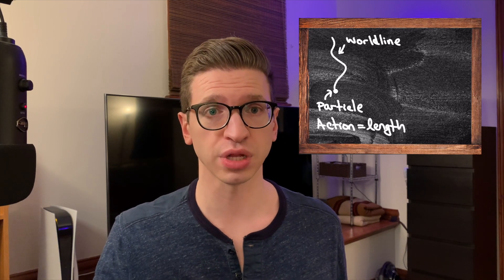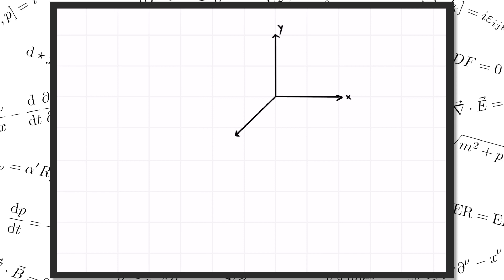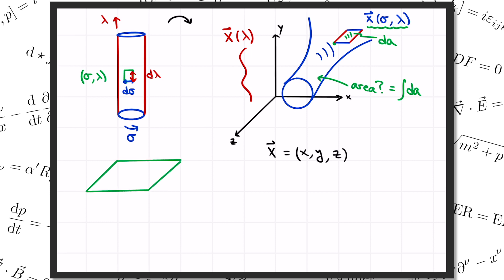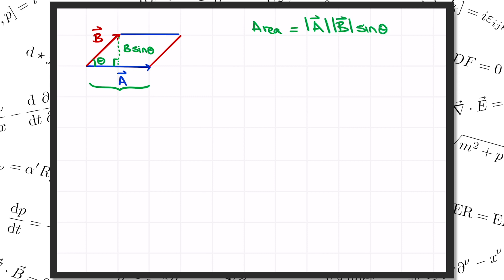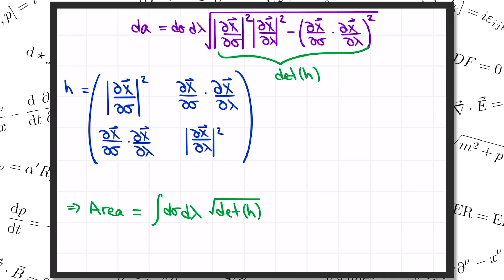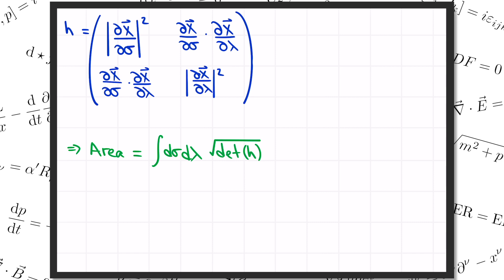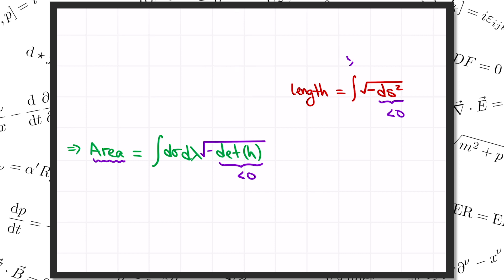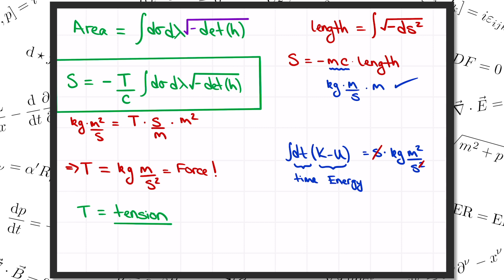The First Thing You'll Learn in a String Theory Class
As a string moves through spacetime, it sweeps out a surface called its worldsheet. The starting point for string theory sets the action equal to the area of this worldsheet.

This video is part 4 of the series I've been sharing with you about the principle of least action. The first video was about a particle in Newtonian mechanics, the second was about a particle in special relativity, and the third about a particle in general relativity. In this video, we'll learn about the principle of least action for string theory. It's called the Nambu-Goto action, and it's given by the area of the worldsheet that the string sweeps out as it moves through spacetime.

About physics mini lessons:
In these intermediate-level physics lessons, I'll try to give you a self-contained introduction to some fascinating physics topics. If you're just getting started on your physics journey, you might not understand every single detail in every video---that's totally fine! What I'm really hoping is that you'll be inspired to go off and keep learning more on your own.